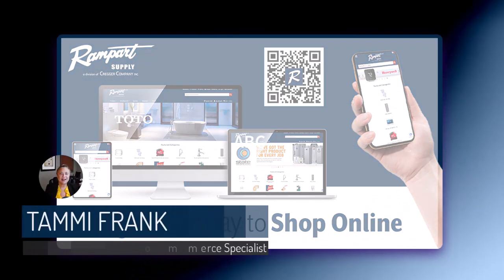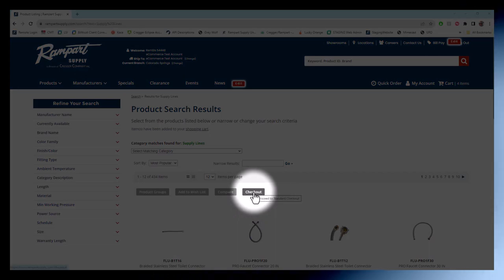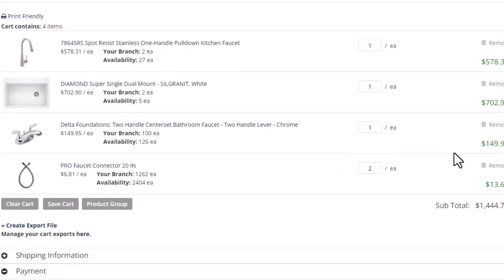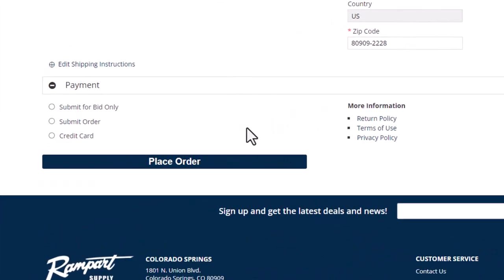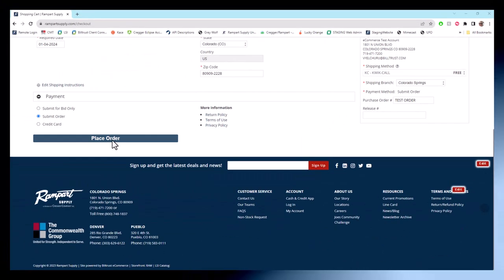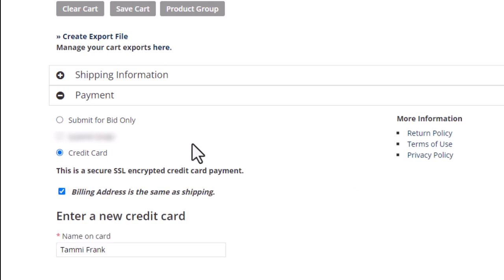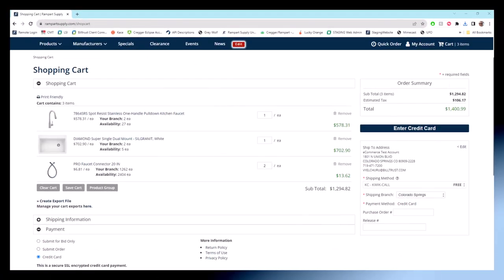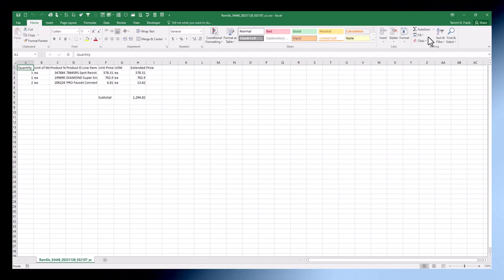Checking out on RampartSupply.com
Our checkout game is pretty straightforward. It's split into four sections: Shopping Cart, Shipping Info, Payment, and Order Summary.